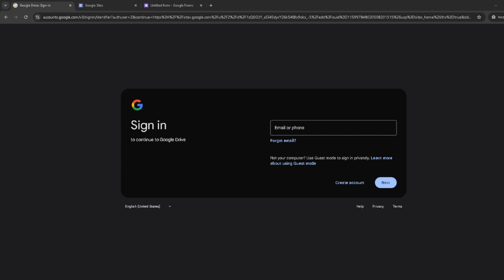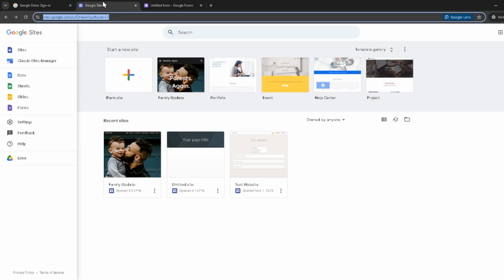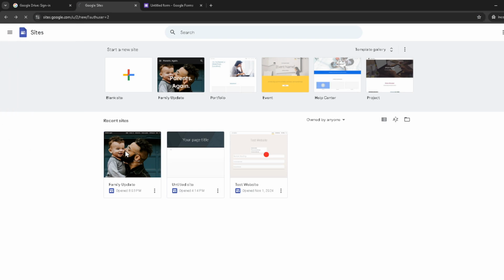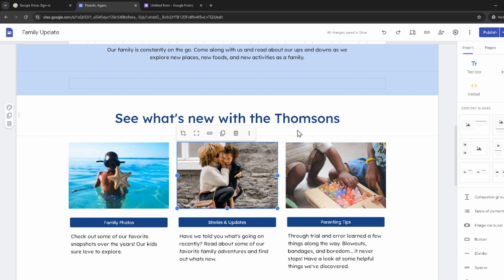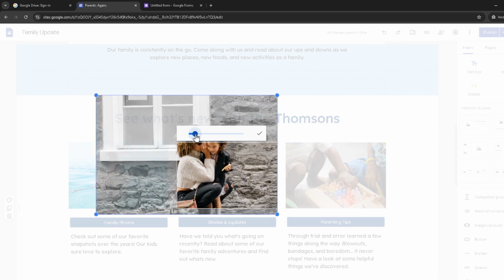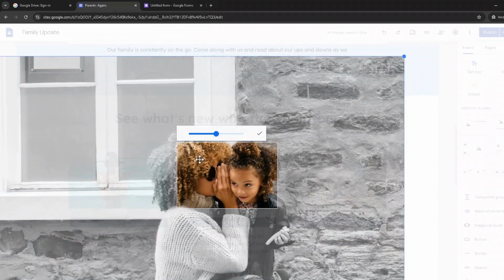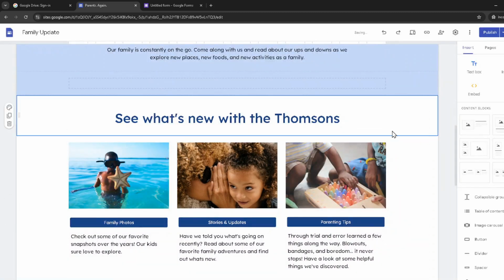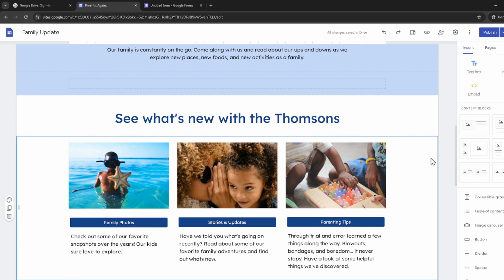How to Zoom In on Google Sites (Full 2024 Guide)